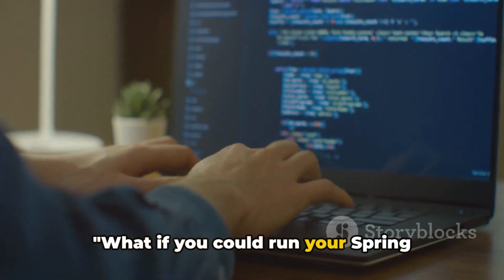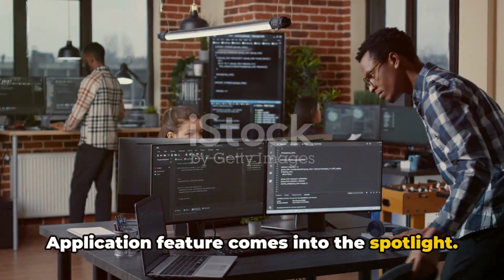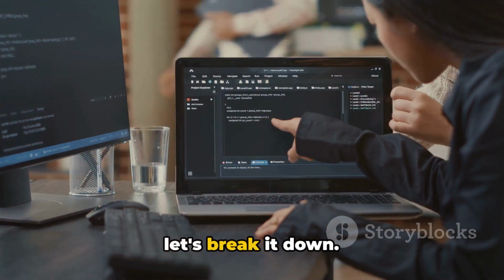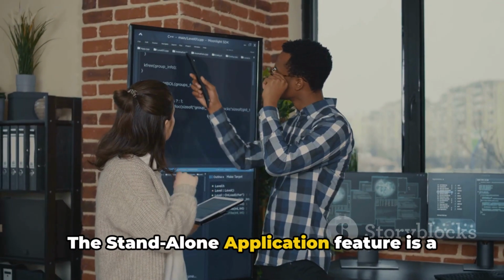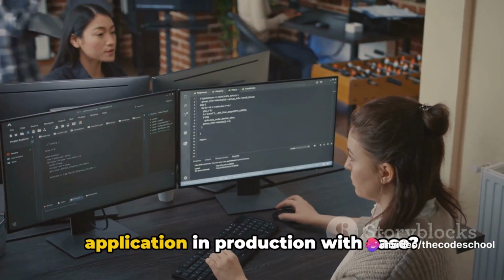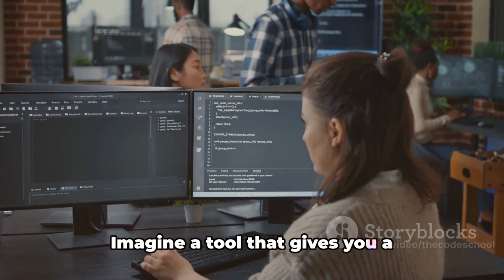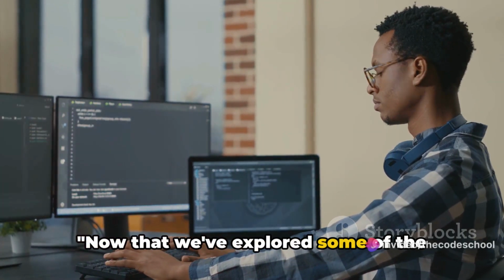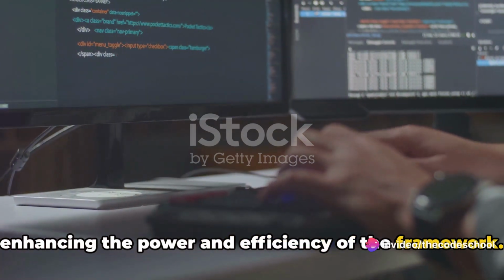Spring Boot Unleashed: Exploring the Latest Features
In this tutorial, you will learn about the newest features in Spring Framework 6 and Spring Boot 3. This includes the major themes such as

- Java 17 Baseline
- Jakarta EE 9/10
- Observability
- Native Images with GraalVM
- HTTP Interfaces
- Problem Details